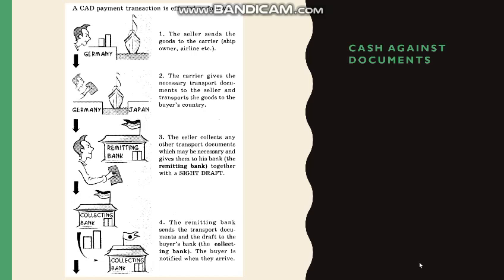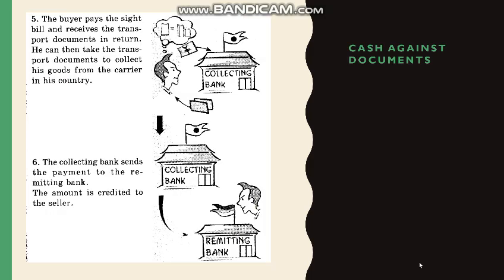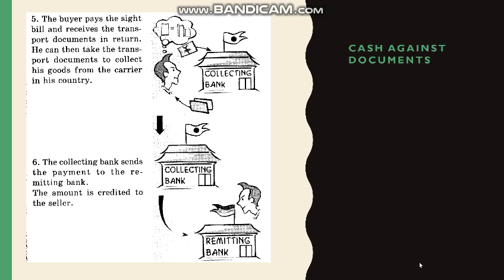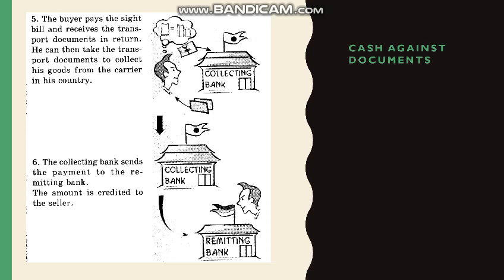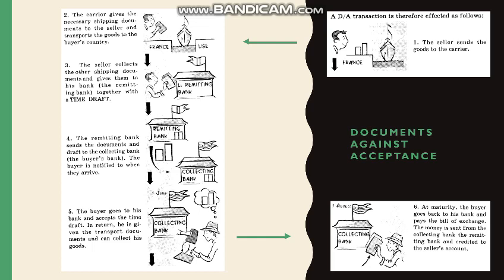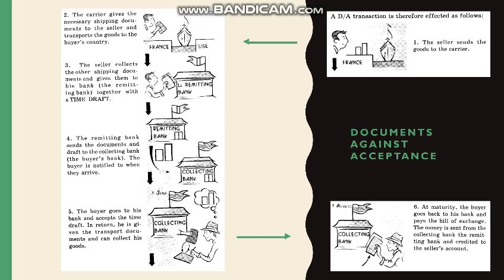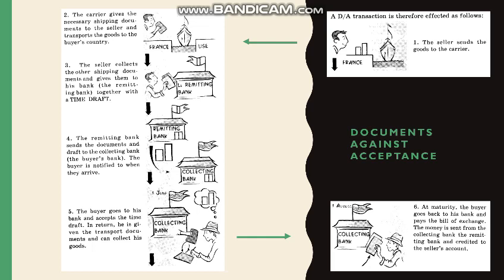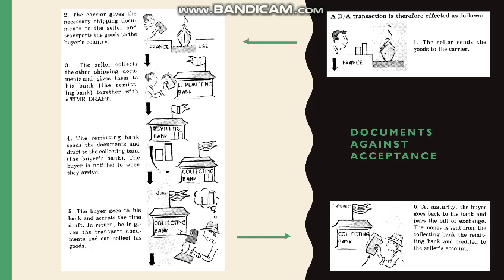CE CH5 Part 1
Commercial English CH5 for Students and Public - Part 1